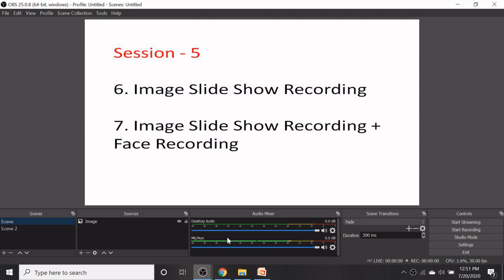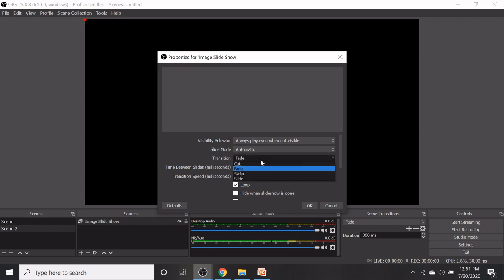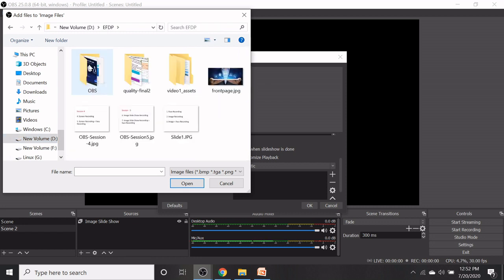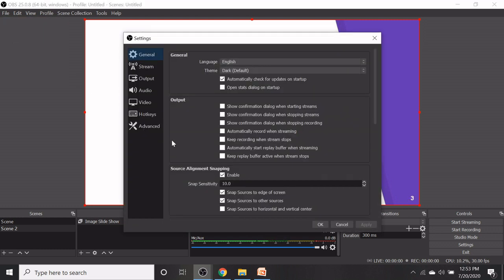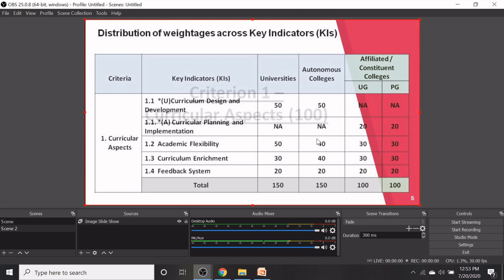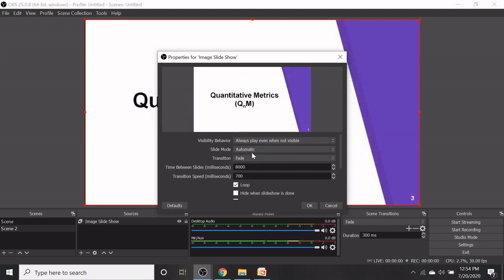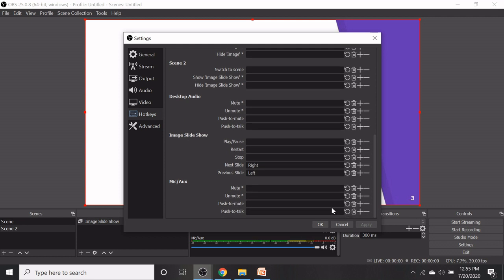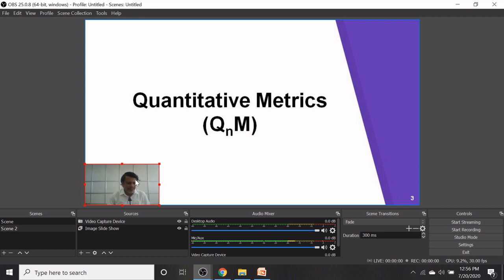obs session5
Know about the Image slide show and face recording